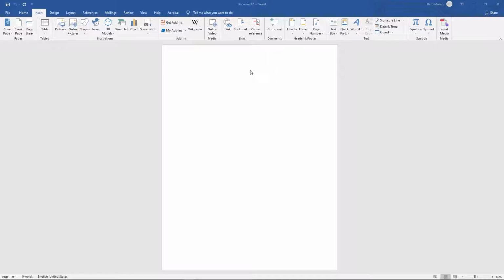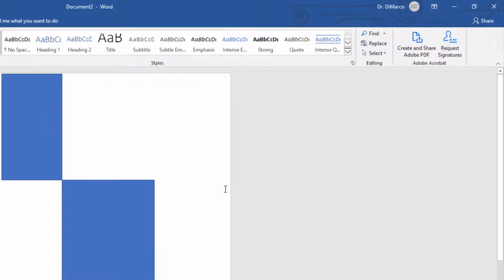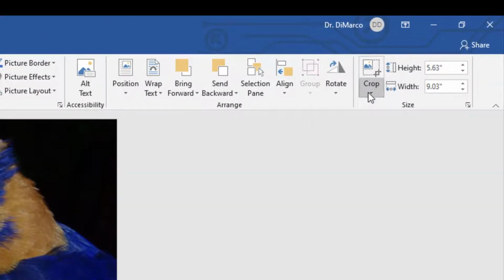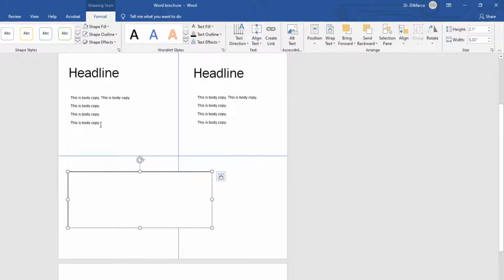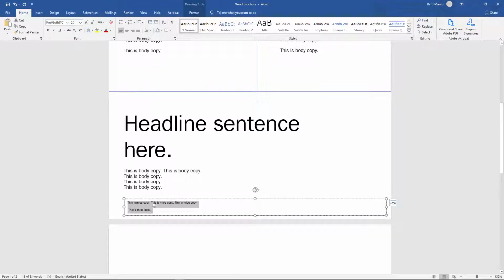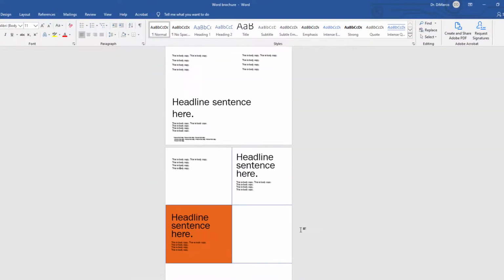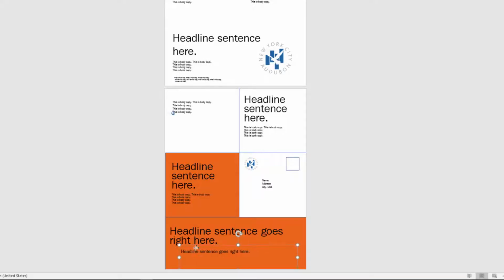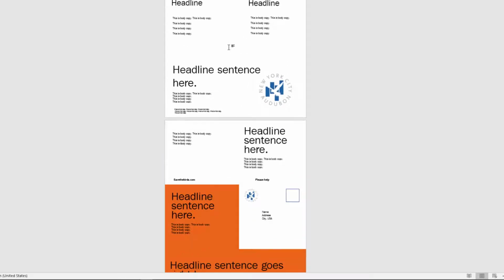Create a direct mail brochure using Microsoft Word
Design a brochure from scratch in Microsoft Word.